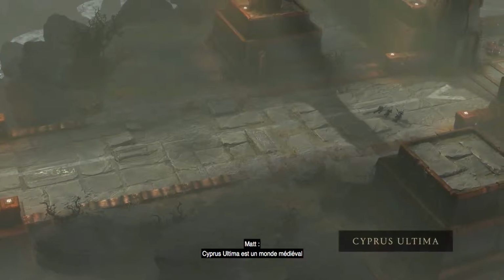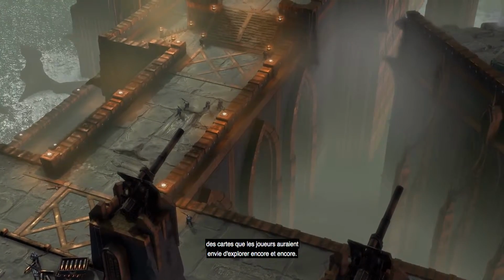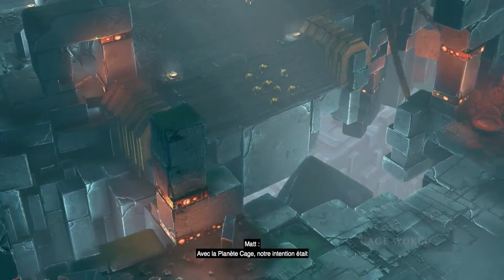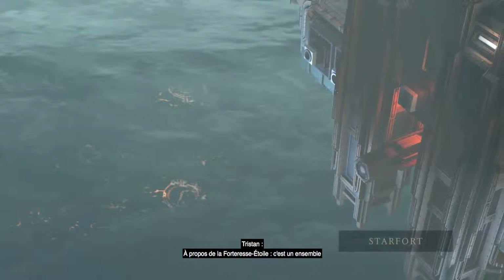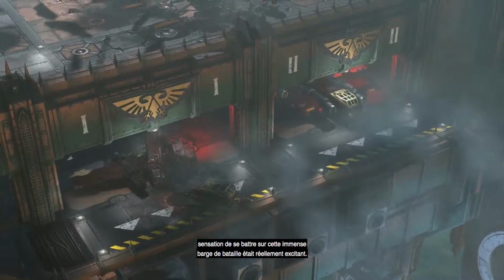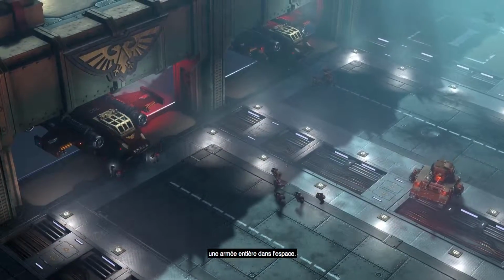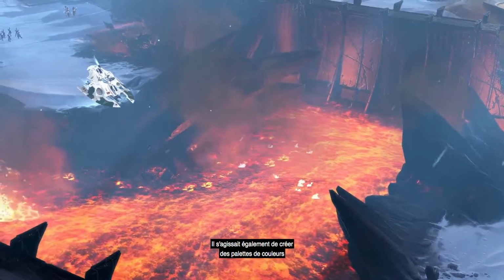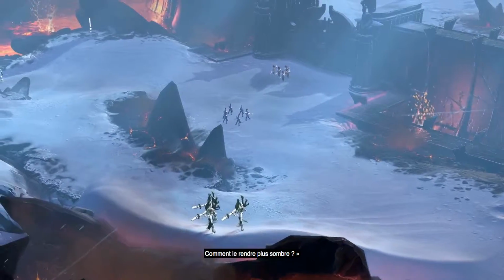Dawn of War III • Présentation de l'environnement • FR • PC